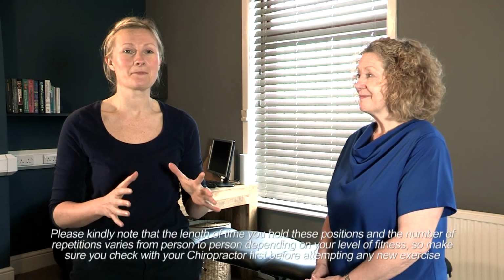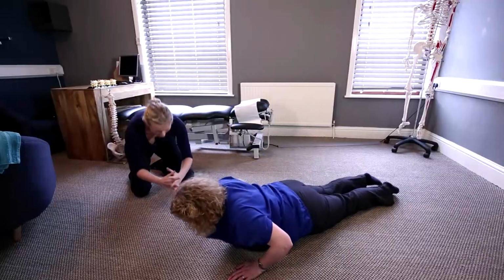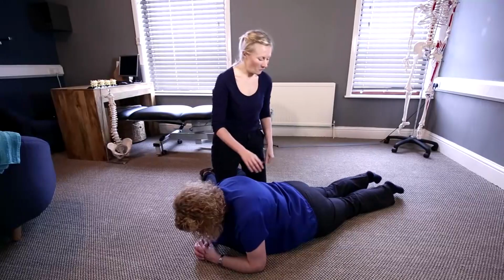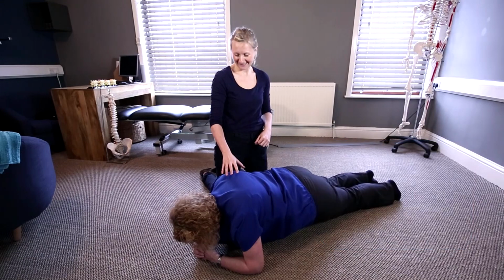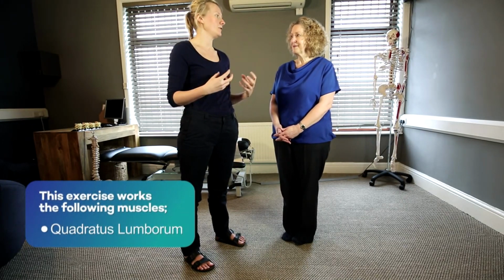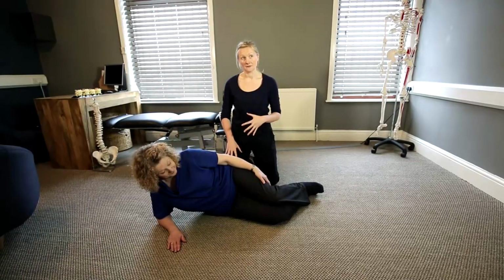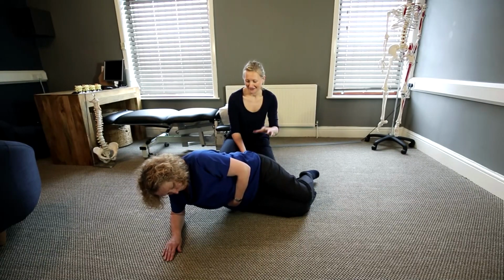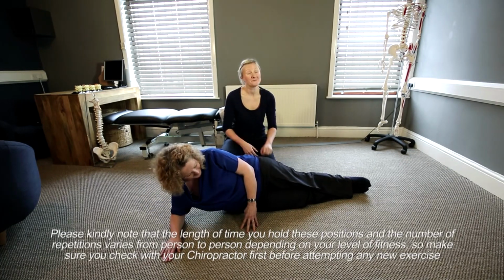Easy Stretches for Lower Back Pain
"Planks can help improve your posture
If you’re experiencing back pain from sitting at an office desk all day, here’s some good news: Planks can help improve your posture!

Please note not all exercises are suitable for everyone, if you have any pain whilst attempting the following stretches or exercises do not continue and speak to a specialist.

By strengthening your back, chest, shoulders, neck, and abs, this exercise makes it easier to keep your shoulders back and your lower back in a neutral position while sitting or standing — two vital components of good posture.

Planks also help you develop isometric strength in your core muscles, which gives you the power to keep from hunching while standing or sitting for long periods of time."

Bury chiropractors Alicia Leontieff and Wendy Davis and their friendly team want to welcome you and put you at ease about seeking Chiropractic care.

We pride ourselves on finding the root cause of your problems that are causing you pain and discomfort. Our thorough care ensures that we’ll know exactly what’s going on with your body and how best to help you feel better.

We pride ourselves on comprehensive Chiropractic care, given in the most efficient
manner possible. We’re conscientious about your time with us while striving to help
your body heal. We take our time going over all findings and results with you, and
provide Chiropractic care to your whole body, including extremities.

At regular intervals, we will re-examine you to assess your condition and make
any changes necessary to your Chiropractic care plan.

It is estimated that 80% of people will suffer from back pain at some point in their lives, with 50% of working adults experiencing it every year.
It is the most common cause of chronic pain and costs the NHS and the economy millions of pounds.

Research has shown Chiropractic to be one of the most effective therapies when it comes to alleviating lower back pain, especially in the long term, by improving the functional causes that started the problem in the first place.

Chiropractic care focuses on viewing the body as a whole and adjusting areas of dysfunction in order to re-establish normal motion and position of your joints and bones. This can subsequently help to remove any nerve irritation which may be present.
As a Chiropractor, lower back pain is one of the most common things we see in practice, and with which we have great results.